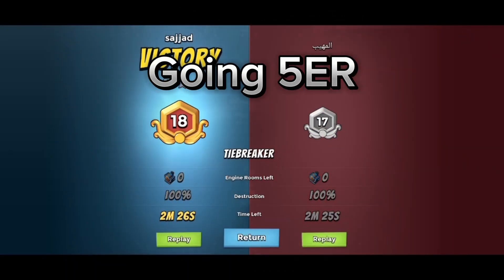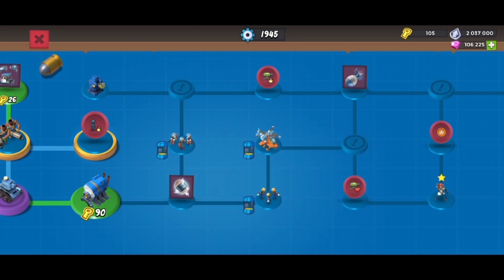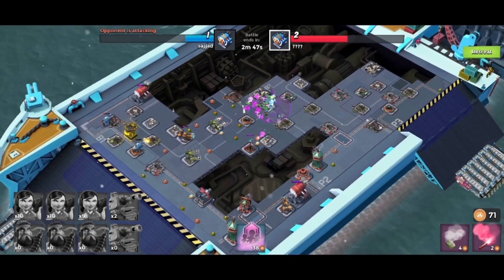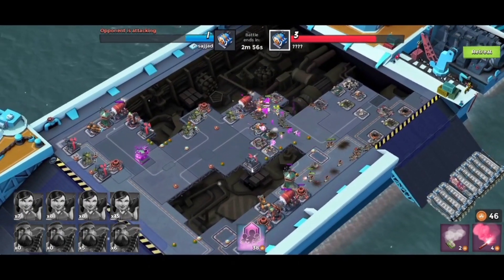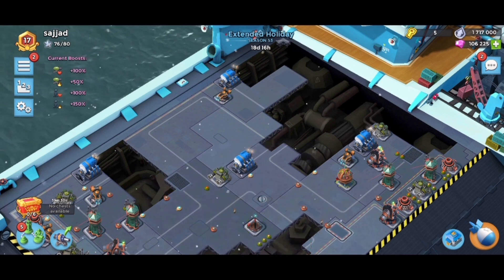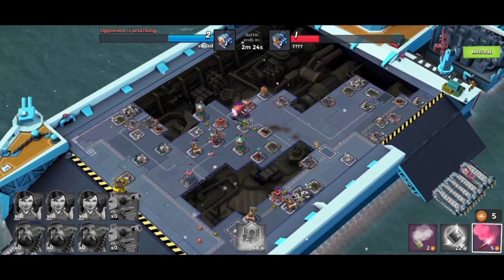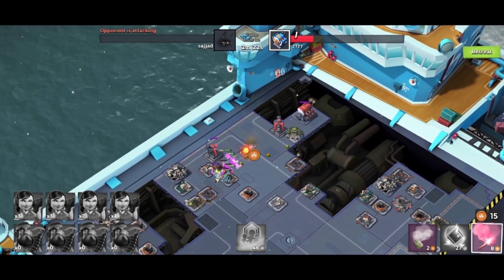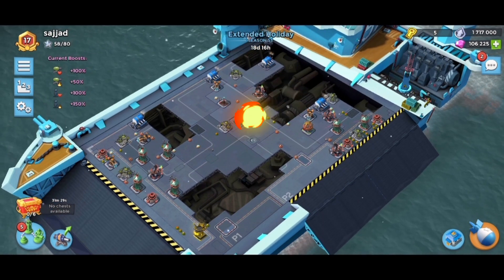Whoa! 😳 I Rushed to 5ER and *This* Happened